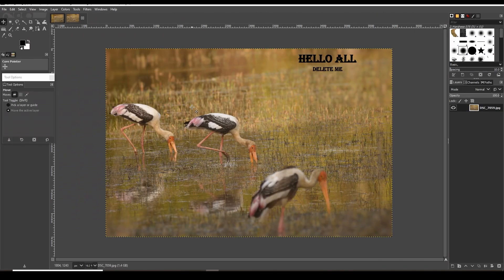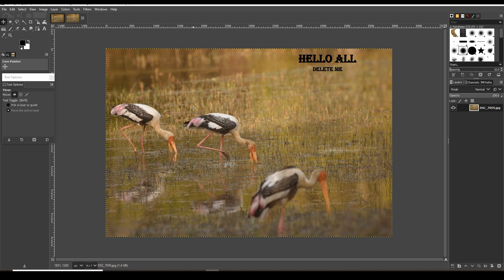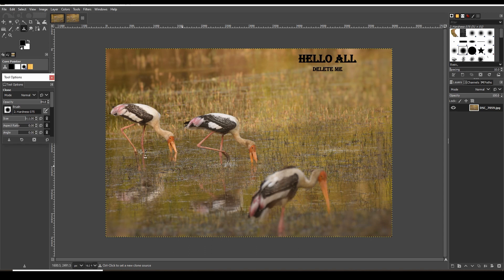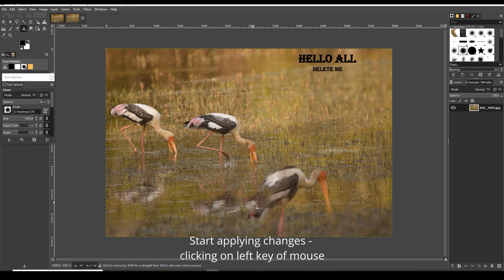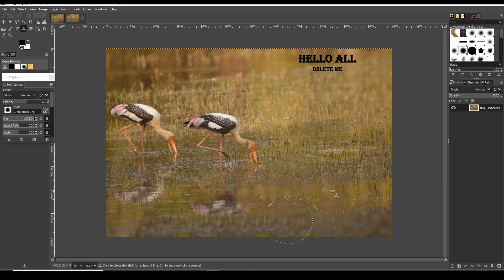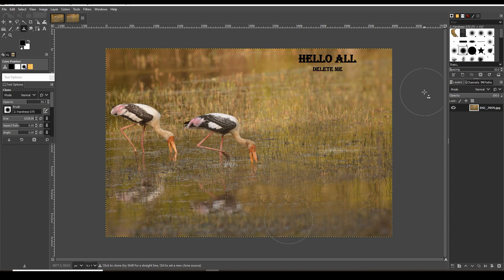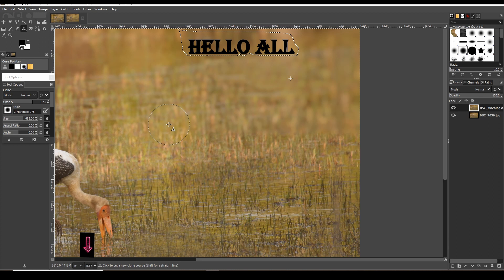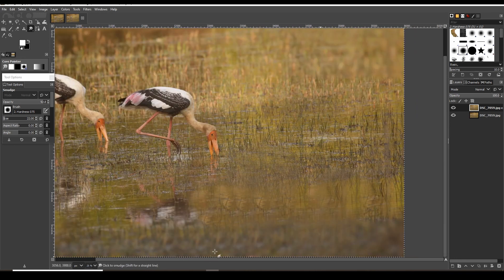How to remove unwanted objects from Images using GIMP Clone Tool | Remove Watermark text from images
Hello All

Most of the time I have received query i.e. how to remove some objects like text , people from image , and here is a quick video to cover the same.

Tool can be used to remove objects : Clone Tool and Smudge Tool , Use free select to avoid overlapping of cloning , please check complete video for details.

My Gears :
1)Nikon D7200
2)Nikon Z6 ii
3) Sigma 17-50mm
4) Nikon 70-200 EFL
5) Nikon 200-500 F5.6
6) Low Pro Bag 500 aw II